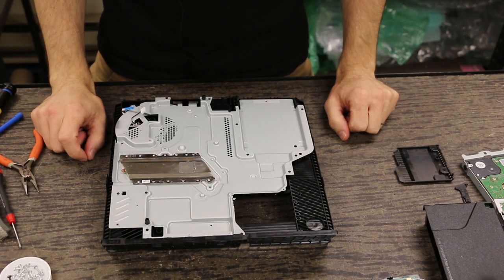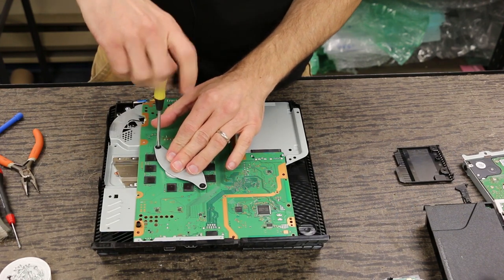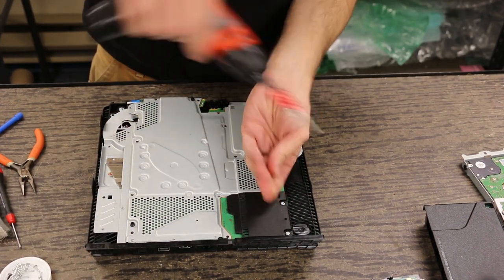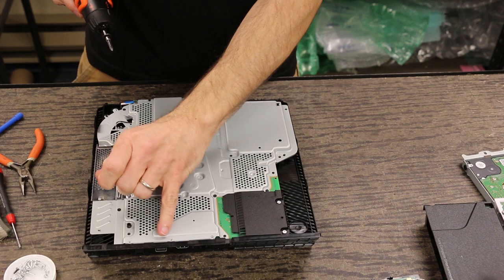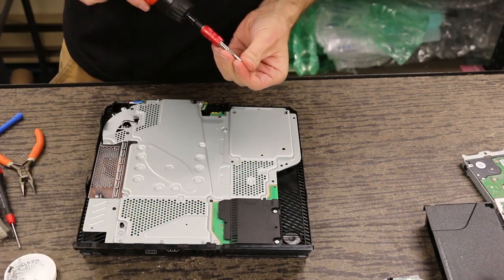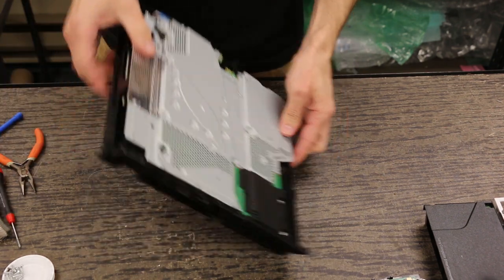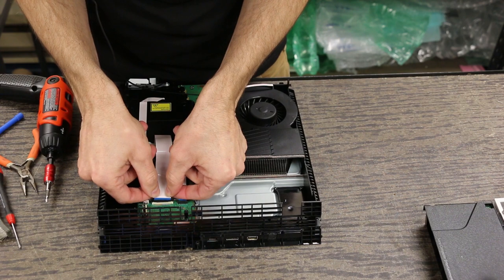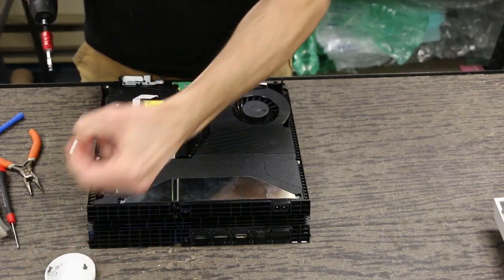PS4 1215 Assembly Tips & Tricks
We assemble a PS4 model 1215 and show you how to do it correctly. Since this model is way different than the original PS4 model it's a lot different to put together. One of the most important things with this model is that there are several different types of screws. While the original PS4 had mainly 1 type of screw, the 1215 model has several types and it can be difficult to remember where they all go. We show you where each type goes. As well as how to get the entire console put back together correctly.